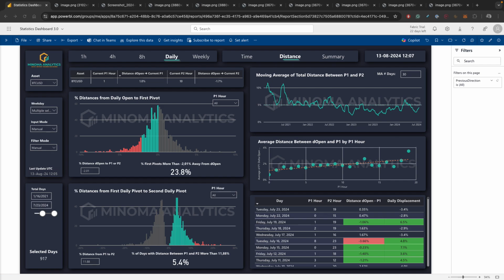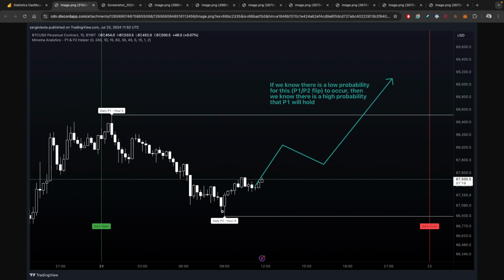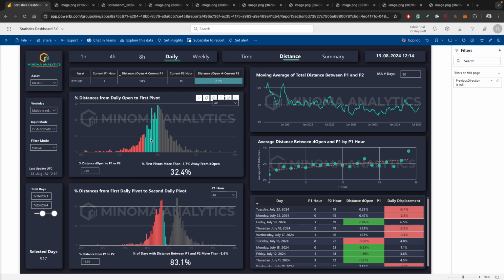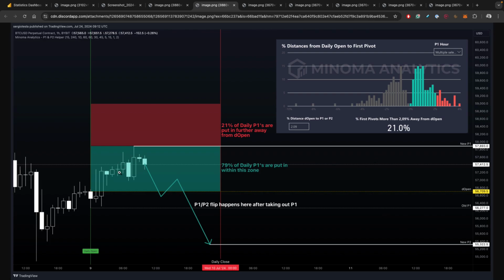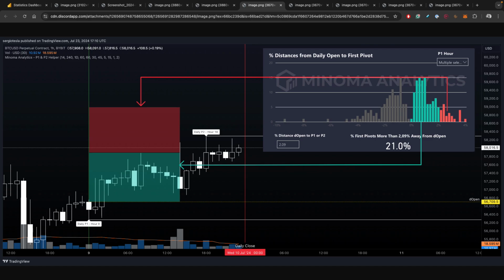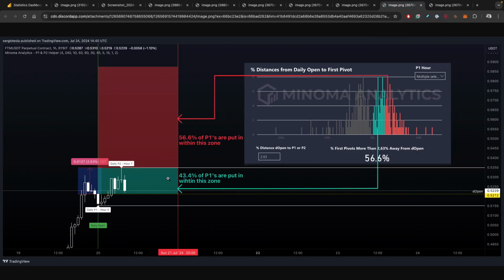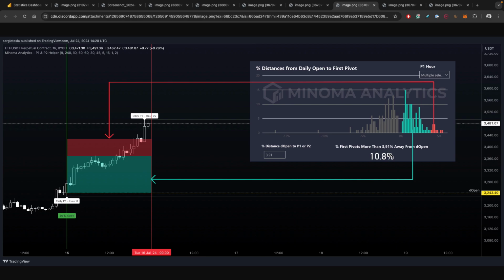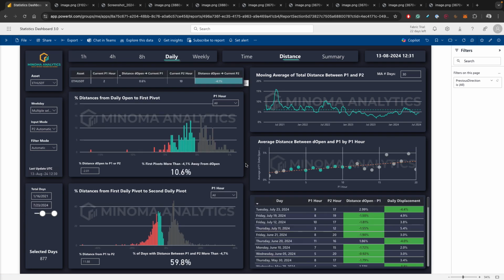How to Determine the Likelihood of P1 holding Using % First Pivots More Than X% Away From dOpen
This video discusses how to use the metric "% First Pivots More Than X% Away From dOpen" to determine the likelihood of P1 holding. It is important you watch the previous tutorial on how to interpret the metric before watching this tutorial.